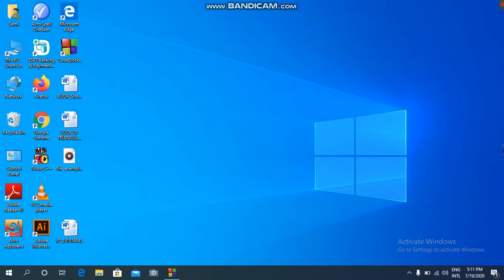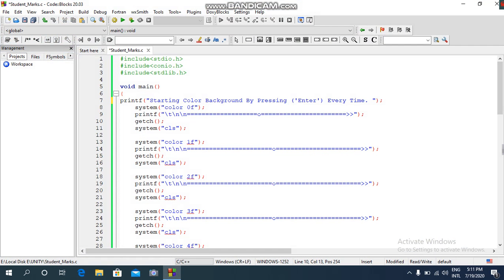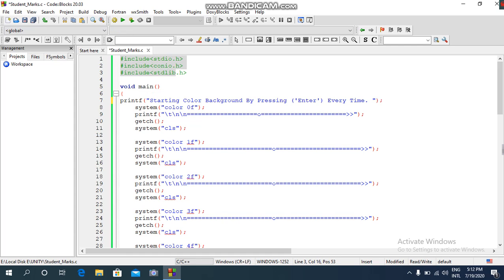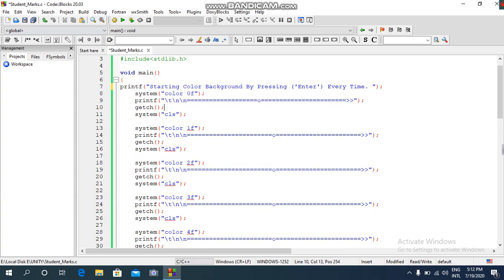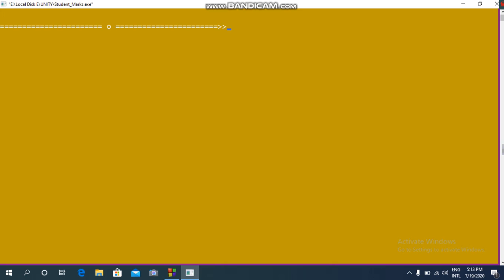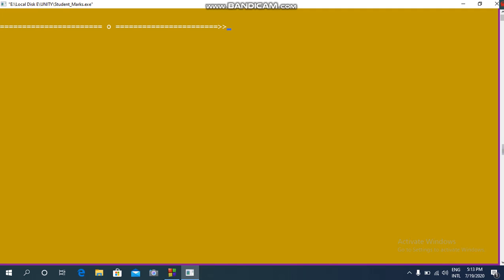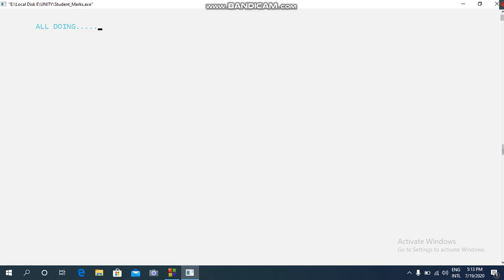Color Code in Programming C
It will be very interesting video for beginners as well as will be nice to those who are an experienced programmer. By changing colors in this way it will make once mind refresh and will give monotony to use Programming code at any time for any purpose.